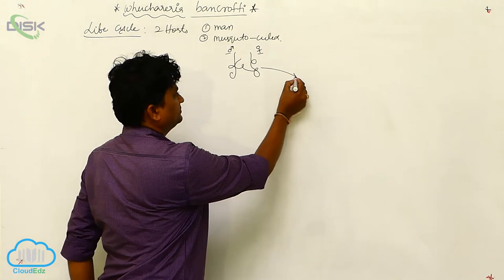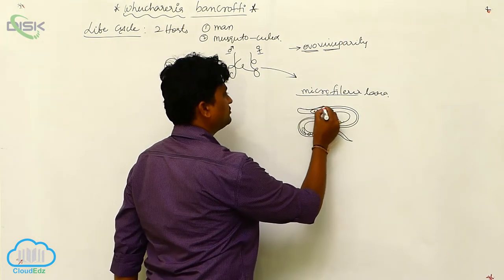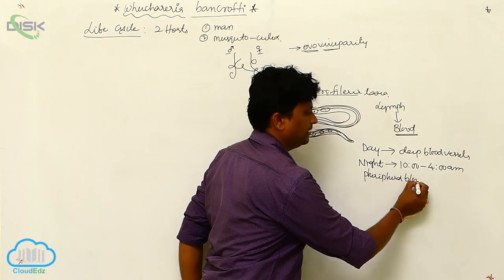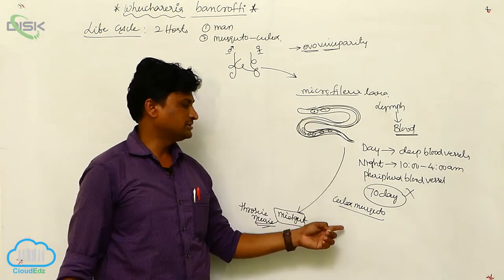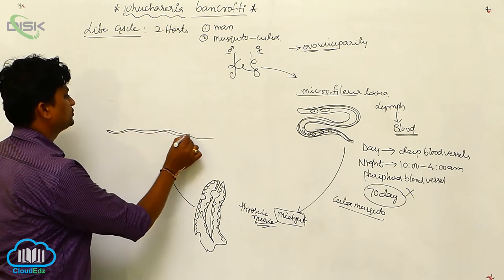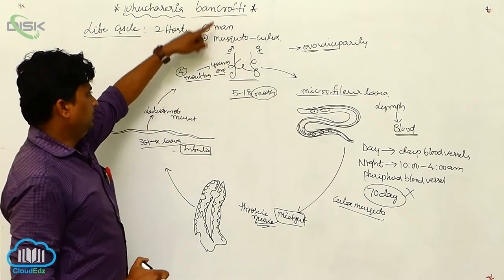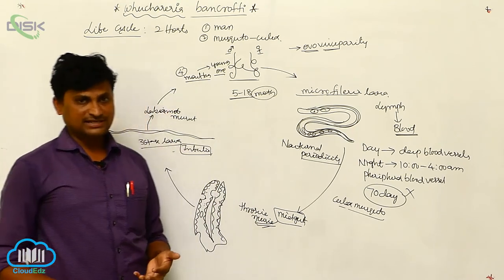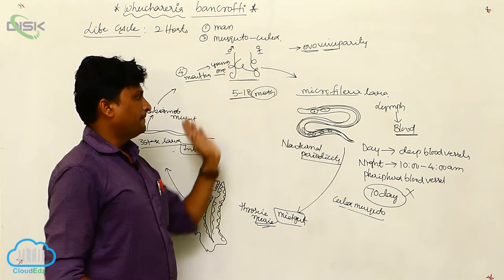Health and Disease || Wuchararia bancrofti life cycle 2 || Disk Telangana